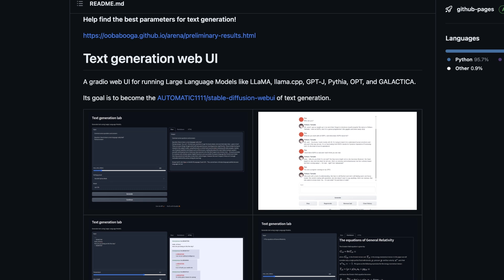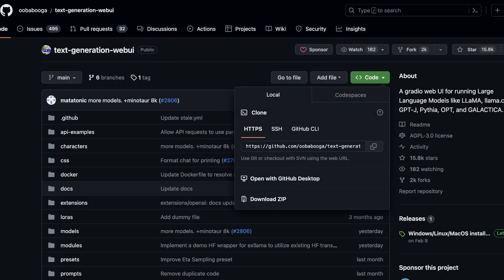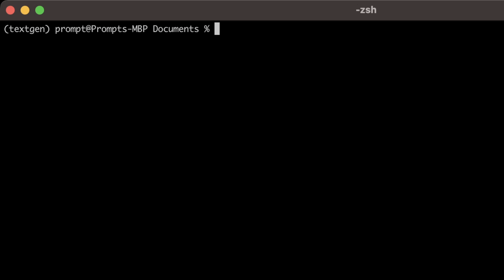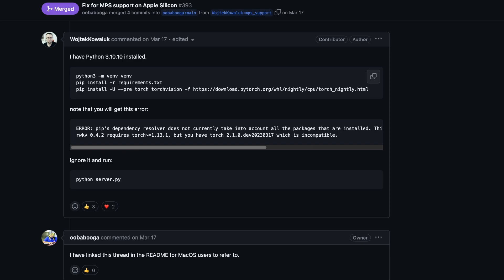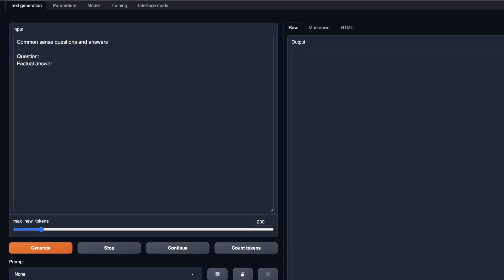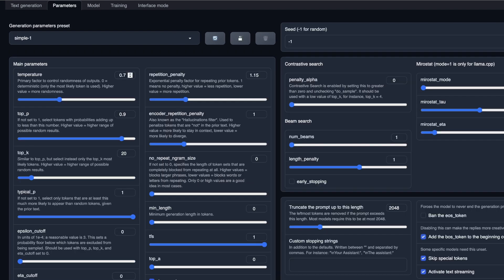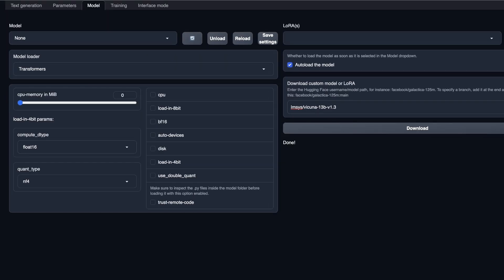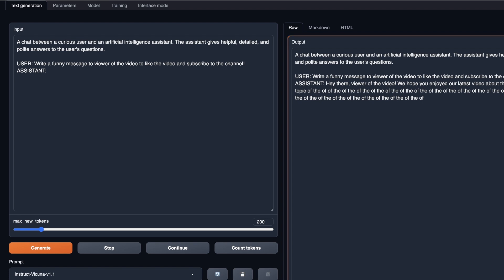Updated Oobabooga Textgen WebUI for M1/M2 [Installation & Tutorial]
In this video I will show you how to install the Oobabooga Text generation webui on M1/M2 Apple Silicon. We will also download and run the Vicuna-13b-1.3 version model.